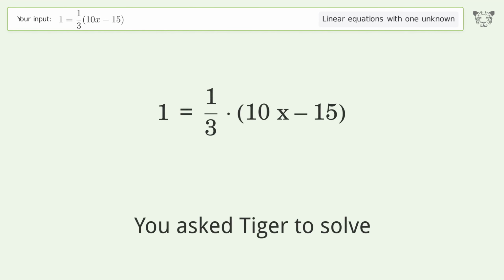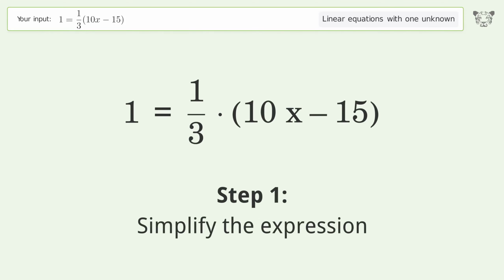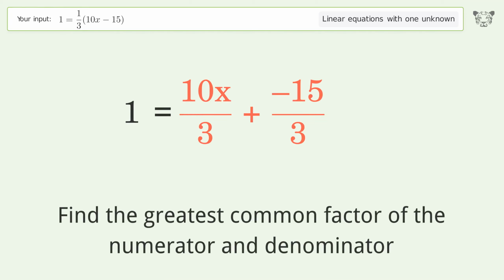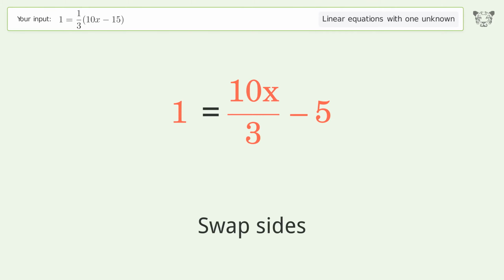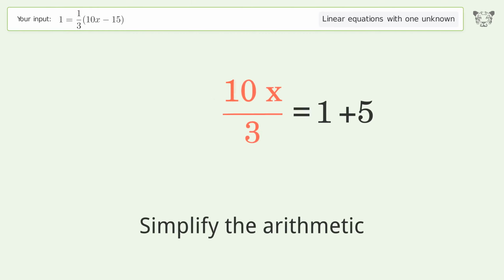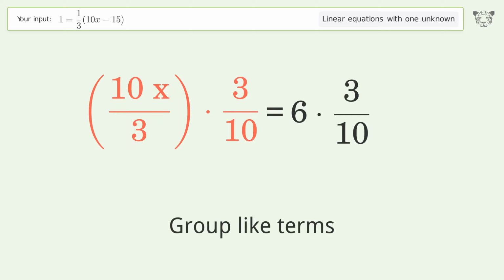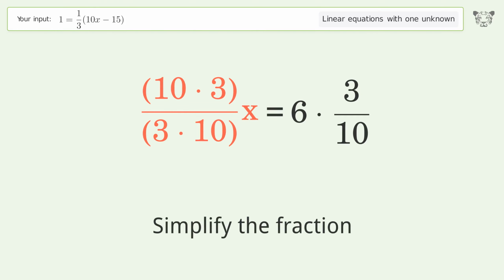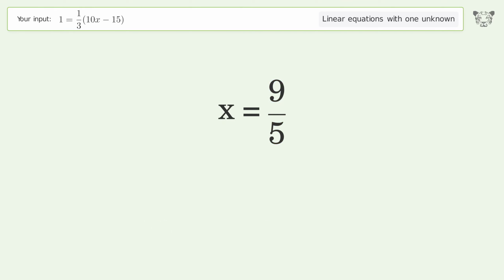Solve 1=1/3(10x-15): Linear Equation Video Solution | Tiger Algebra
Struggling with 1=1/3(10x-15)? Watch our step-by-step video on Tiger Algebra to master this linear equation effortlessly. Also check out for more tips and tricks for dealing with linear equations with one unknown